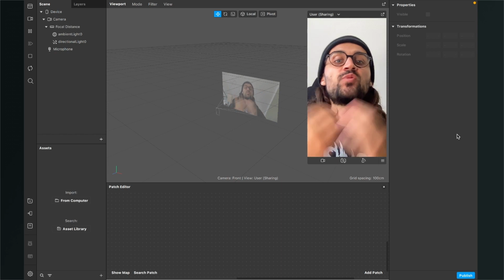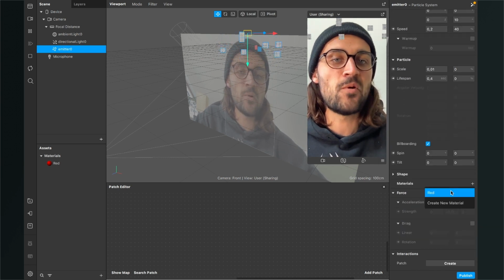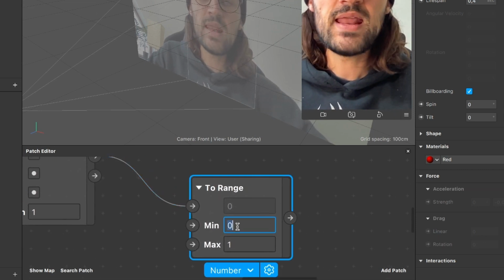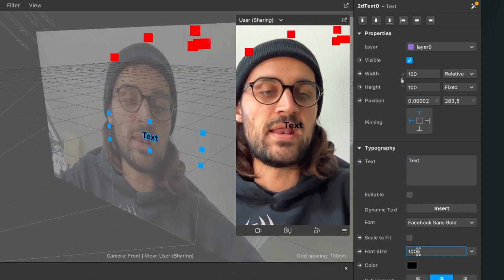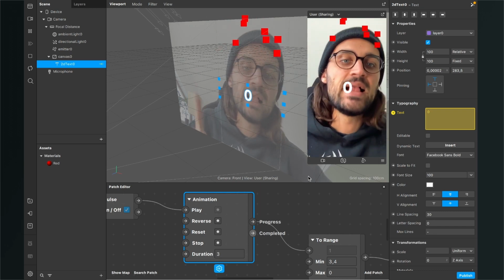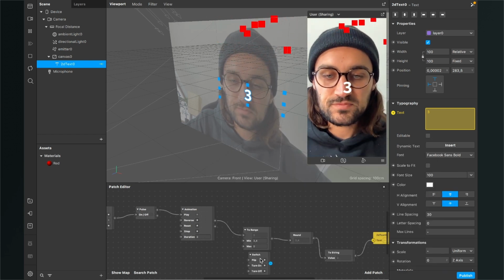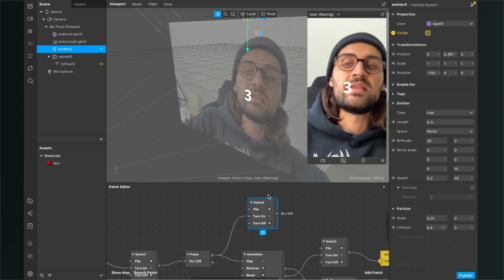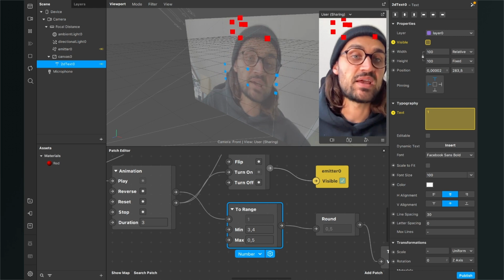Add a Countdown to your Instagram Filter! ⏱ | Spark AR Studio Tutorial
In this Spark AR Studio Tutorial, I will show you, how you can add a countdown to your Instagram Filter to trigger an effect!